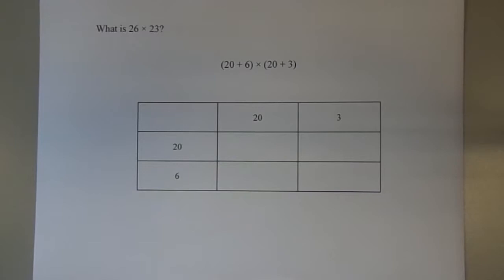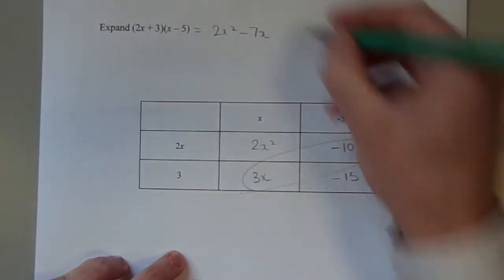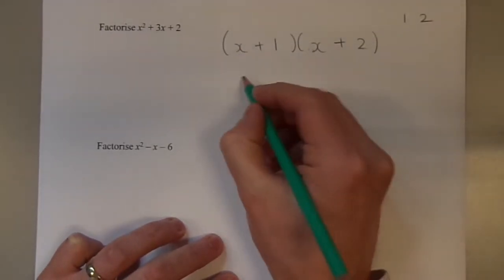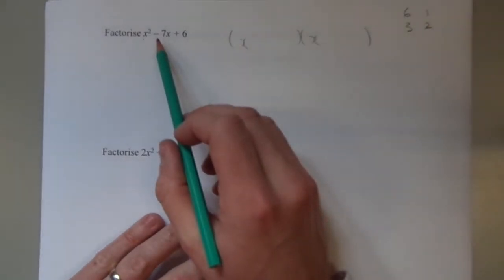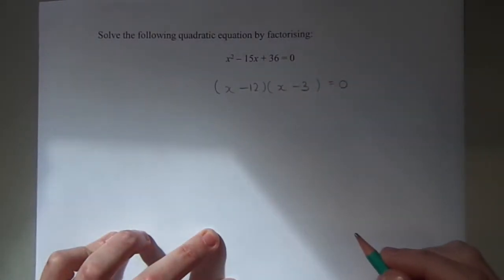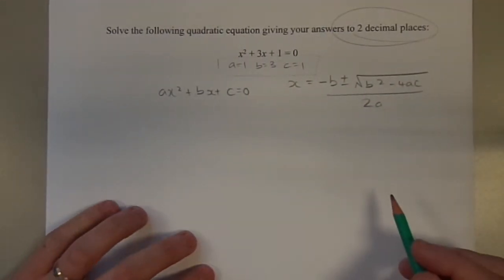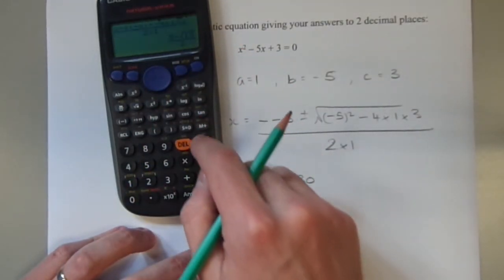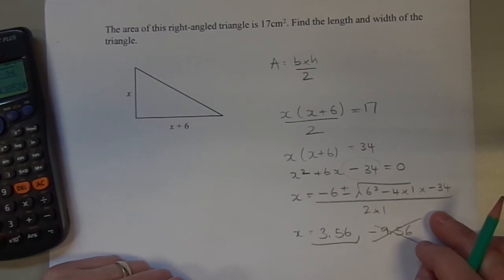GCSE Higher Quadratic equations revision